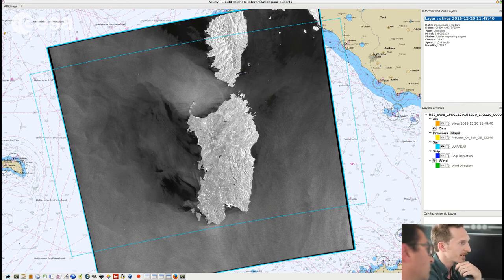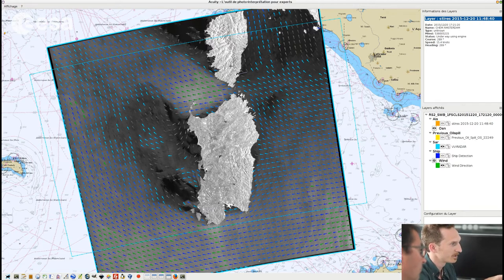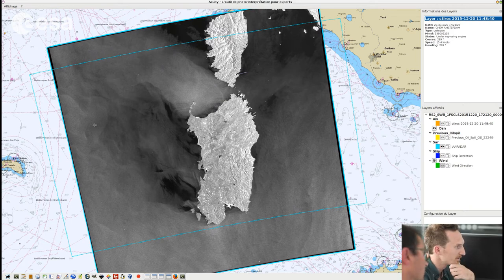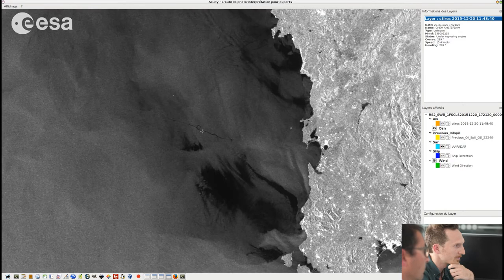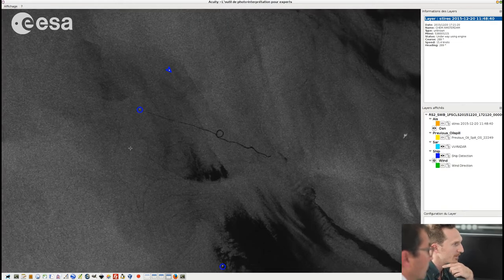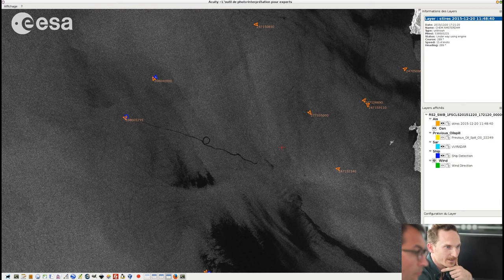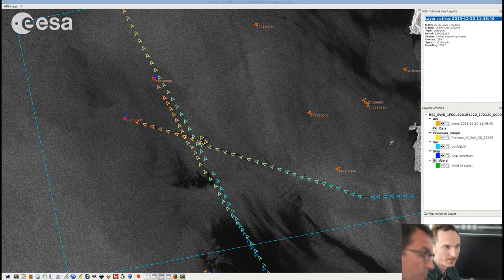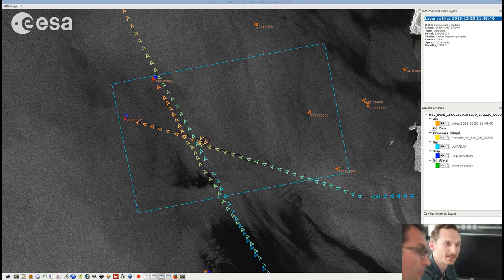ESA Echoes in Space - Water: NRT Oil Spill mapping Example I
Romain Husson gives an example of the Oil Spill Mapping service provided by CLS